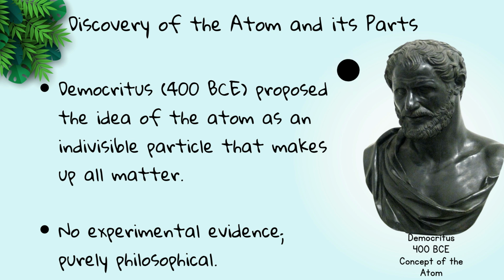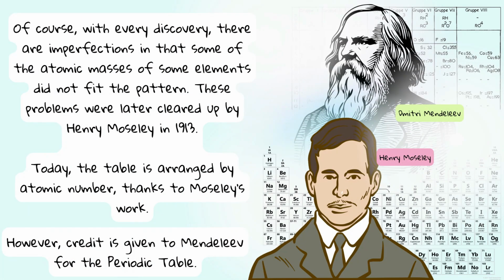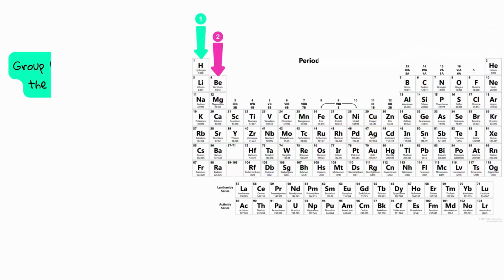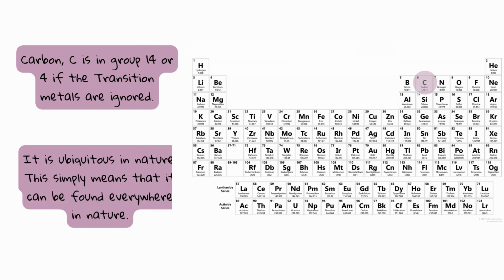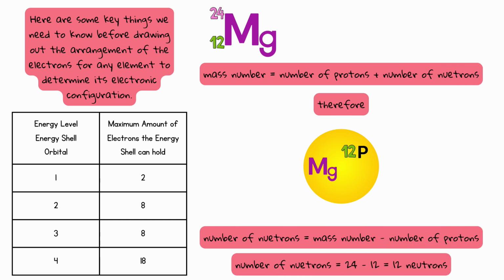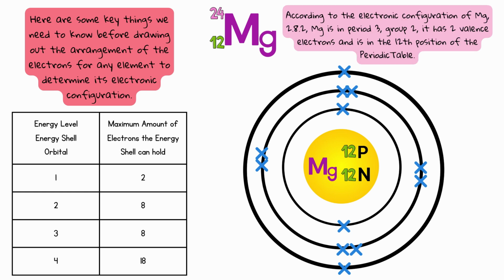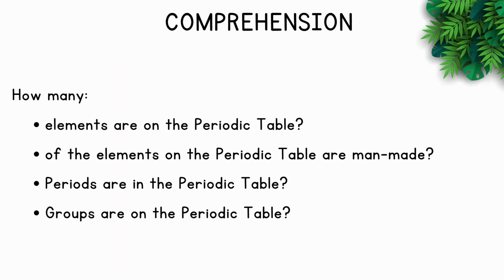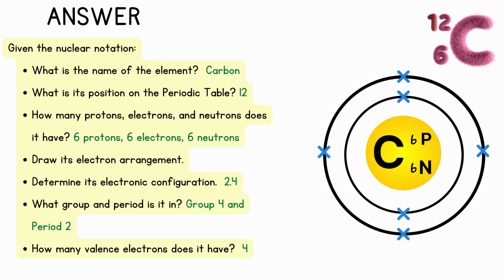Investigating Matter Part 2 (Form 2)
Enjoy this series on Investigating Matter.  This video covers the discovery of the atom, the Periodic Table, and Electronic Configuration.  Do enjoy.